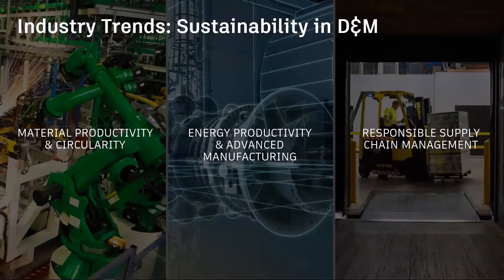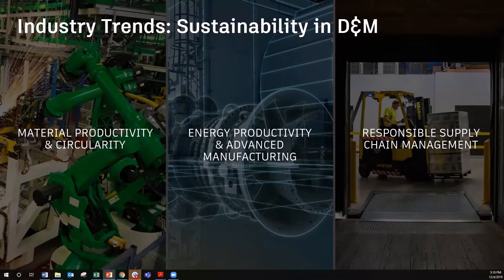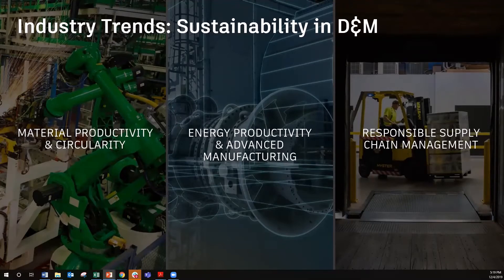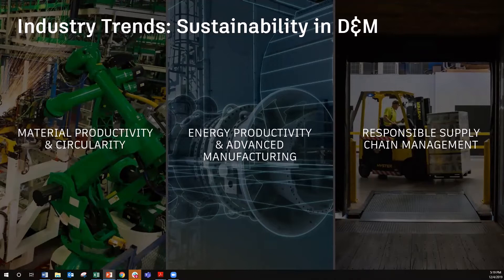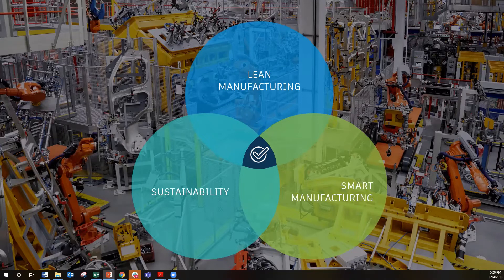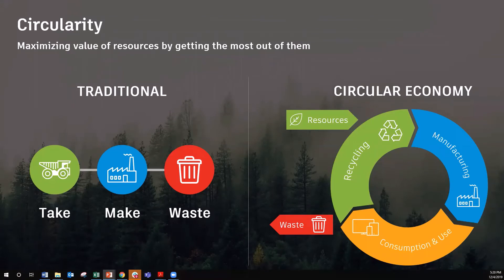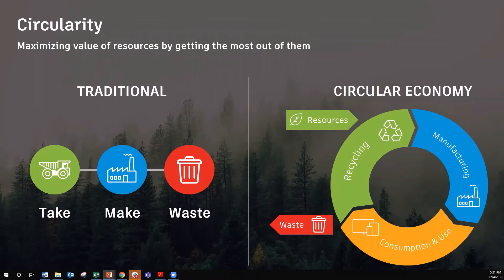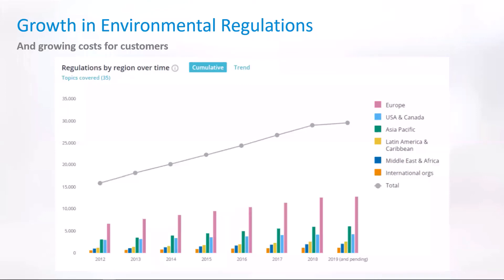Sustainability in Design and Manufacturing: Sustainability Trends in Manufacturing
In this series created by Autodesk Sustainability team you will learn about the trends in sustainable design, challenges the industry is facing, and solutions from Autodesk you can use to address them.
The Autodesk Sustainability team has found the majority of current, and future design and manufacturing demands fit within three key trends. ​
1. Material productivity & circularity- Encompassed by the three R’s Reduce (light-weighting products), Reuse (design to be disassembled, circular economy), Recycle (prevents waste from being sent to landfill).

2. Energy productivity & smart manufacturing - consider deploying IoT and smart technologies which will enable manufacturers to understand and improve performance, predict and schedule maintenance, reduce breakdowns, and reduce overall machine downtime.

3. Responsible Supply Chain Management - with 80% of global trade flowing through multinational corporations, one in five jobs is tied to global supply chains, and over 80% of GHG emission in most consumer-goods industries stemming from their supply chains, supply chains play an outsized role in many of the most pressing social and environmental challenges​

Watch all the videos from the course in this playlist or access the full eLearning course with quizzes and progress tracking